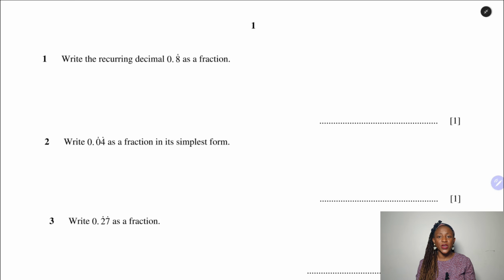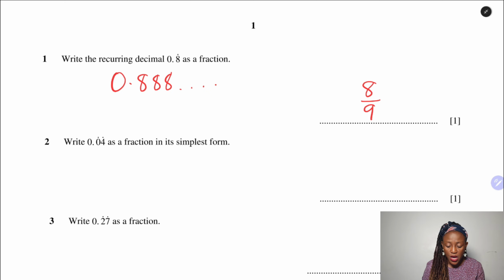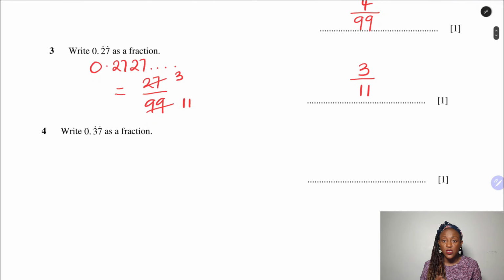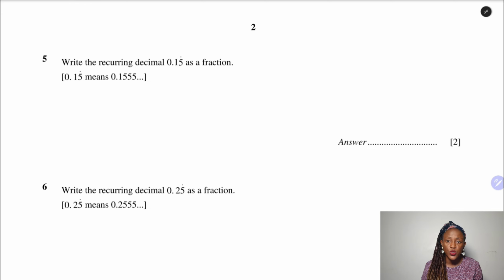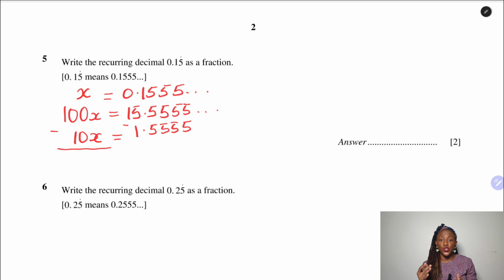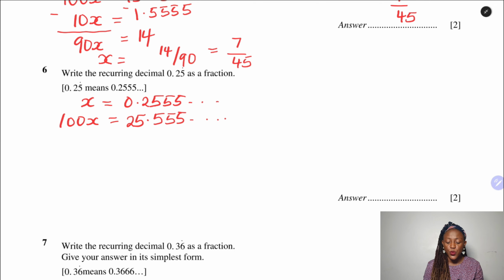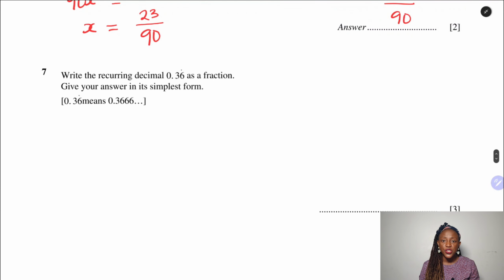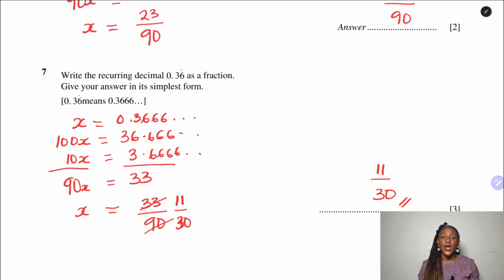"Master the Trick: Convert Recurring Decimals to Fractions Effortlessly!"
Unlock the secret of turning endless numbers into neat fractions! 🌟 Learn how to convert recurring decimals to fractions in just a few simple steps. Perfect for students, math enthusiasts, and anyone looking to master this essential skill!